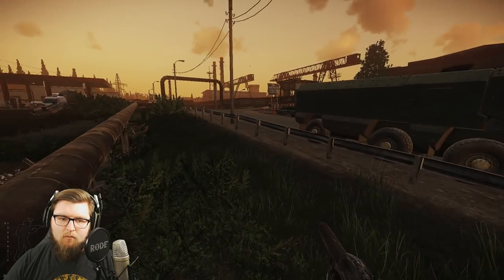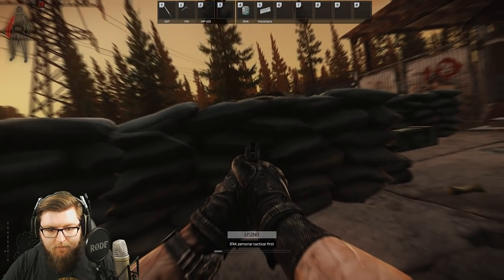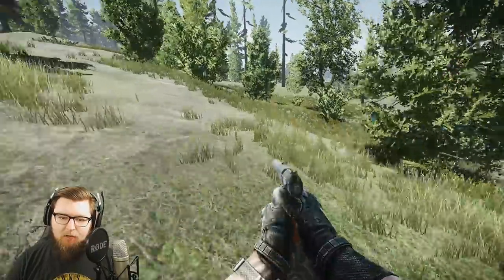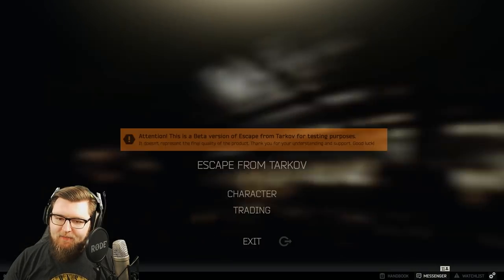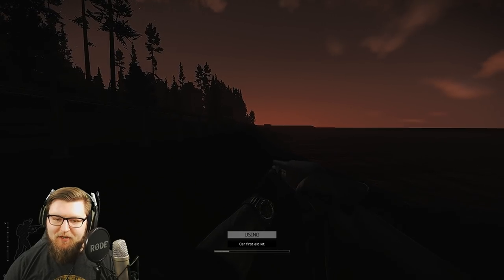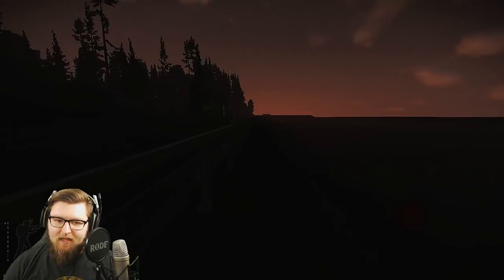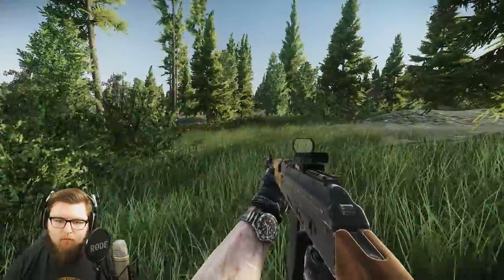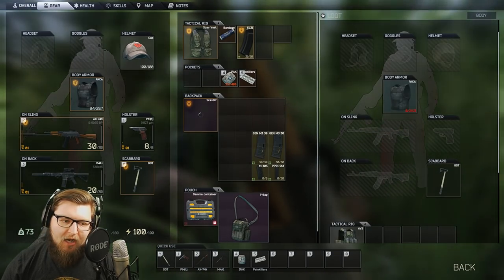Focusing On Skills - Escape from Tarkov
Leveling up your skills is the next step if you want to increase your abilities in game and get an edge over your opponents.